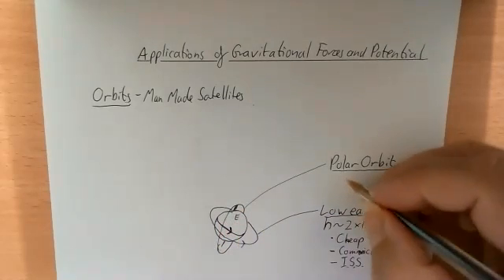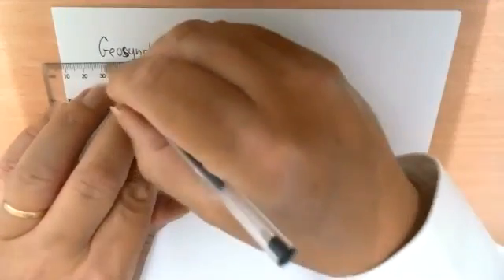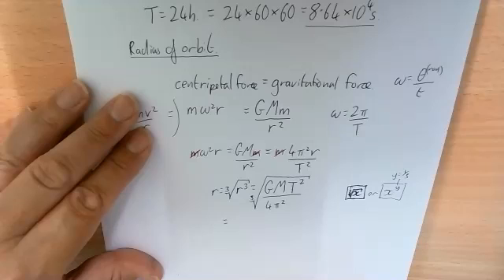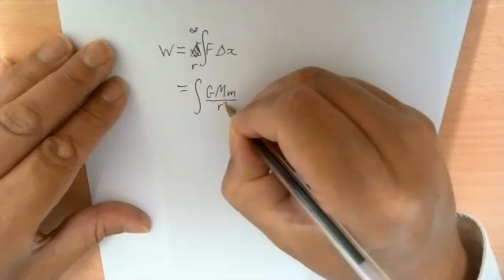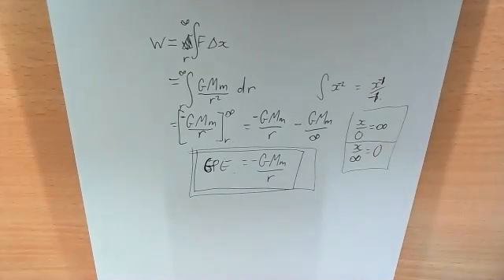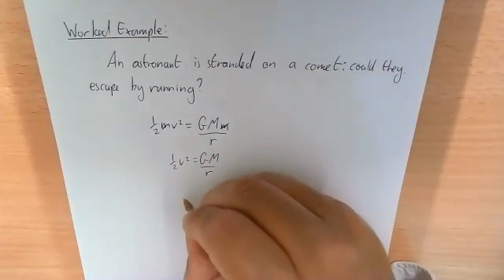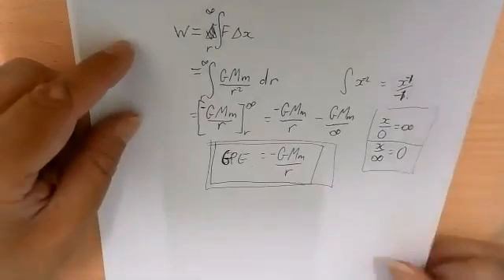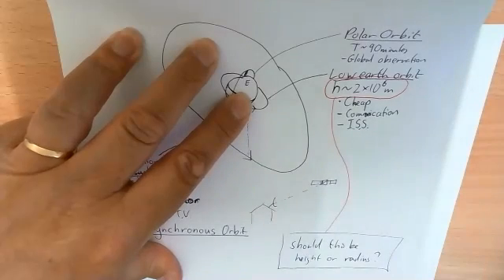Orbits, Gravity and Escape Velocity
Recording of a live lesson 1/5/2020